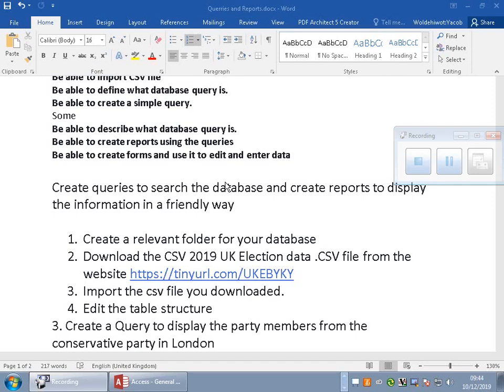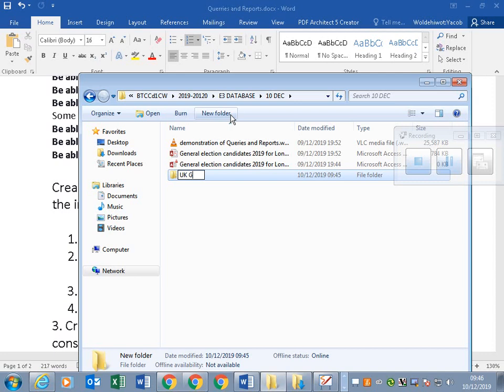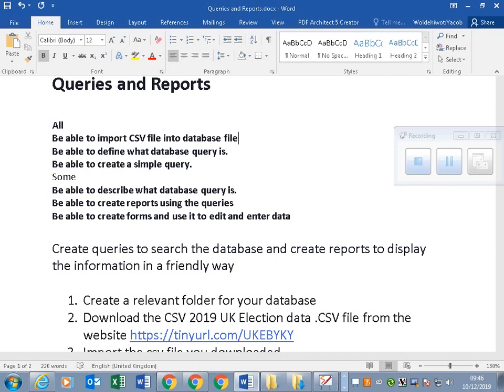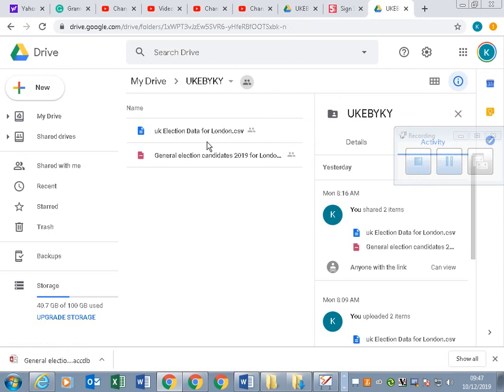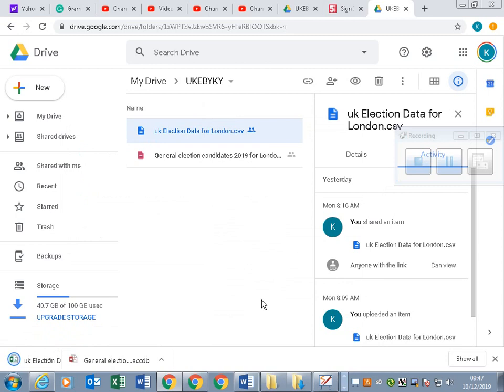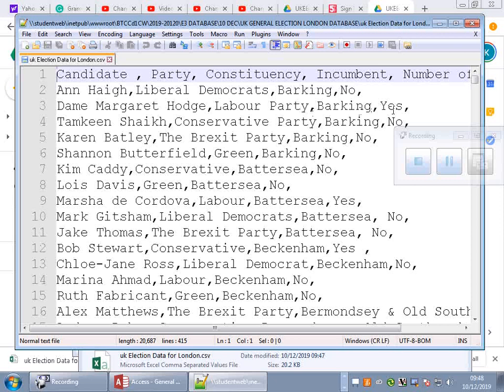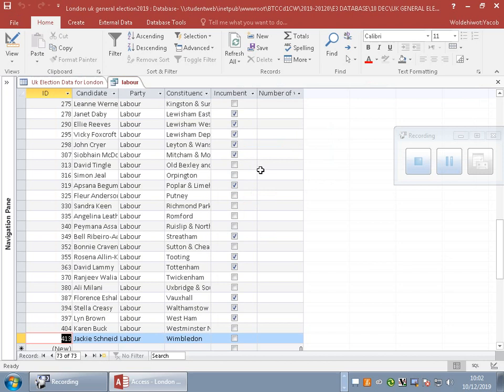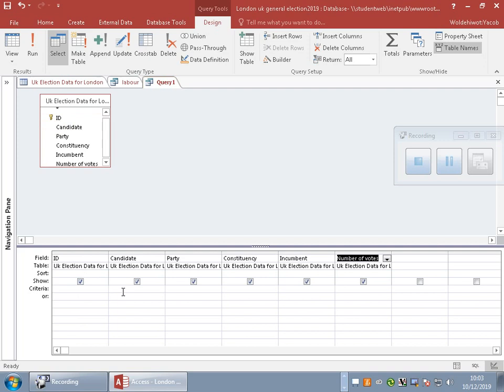Importing and queries using the London general data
Queries and Reports

Be able to import CSV file into database file

Be able to define what database query is.

Be able to create a simple query.

Some

Be able to describe what database query is.

Be able to create reports using the queries

Be able to create forms and use it to edit and enter data

Create queries to search the database and create reports to display the information in a friendly way

1. Create a relevant folder for your database

2. Download the CSV 2019 UK Election data.CSV file from the

3. Import the CSV file you downloaded.

4. Edit the table structure

3. Create a Query to display the party members from the conservative party in London

4. Create a Query to show the party members from the Labour party in London

5. Create a Query to display the party members from the Liberal Democrat party in London

6. Create a query to show all the current constituency leaders in London

7.   Homework: After the general election result update the database by adding the number of votes acquired by each candidate. a

8. Create a query to identify the highest number of votes for each constituency

9. Create reports for all the queries

Write two paragraphs summarizing what you learnt from today’s activity.